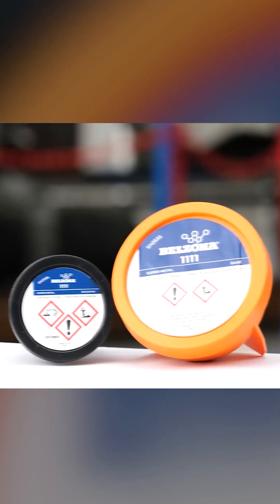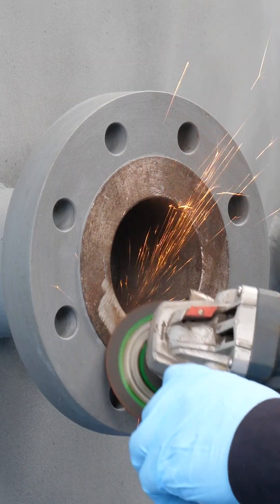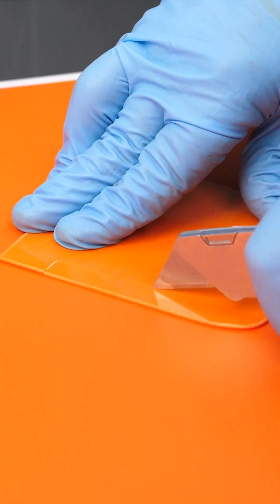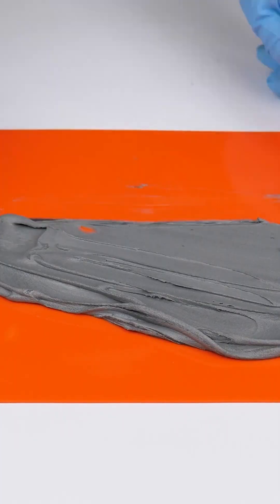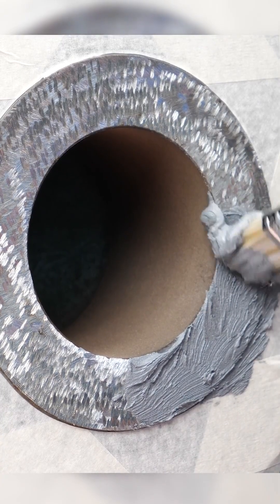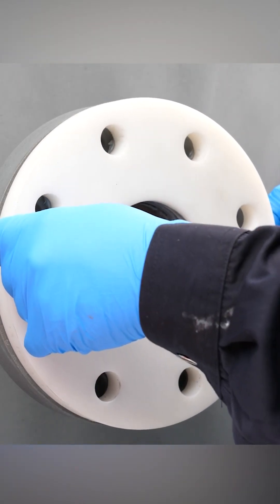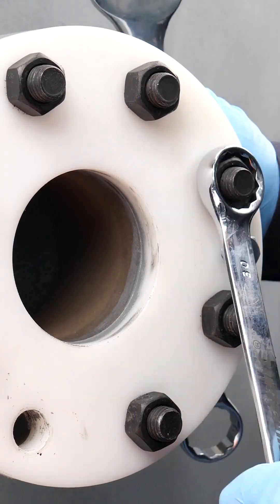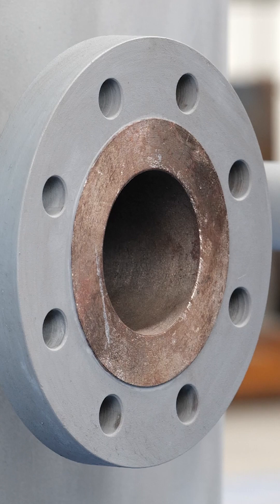Flange Face Repair Made Easy | Belzona 1111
Learn how Belzona 1111 (Super Metal) is used to rebuild, reform, and protect damaged flange faces, ensuring a reliable sealing surface and preventing costly downtime. This step-by-step demonstration shows how Belzona’s cold-applied repair system restores flange integrity without the need for hot work or specialist tools.

✔️ Precision flange face forming
✔️ Excellent adhesion and long-term durability
✔️ Cost-effective alternative to replacement
✔️ Safe, cold-applied repair solution

Molecular Corrosion Technologies – Authorized Distributor of Belzona Products in the UAE.